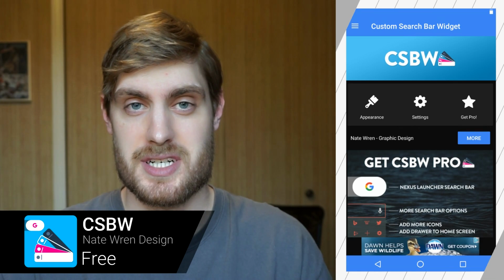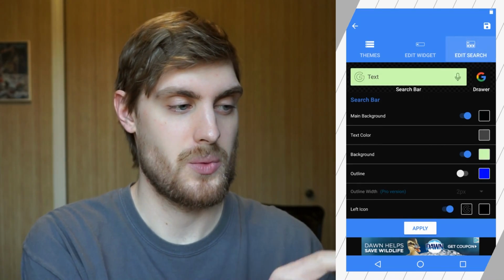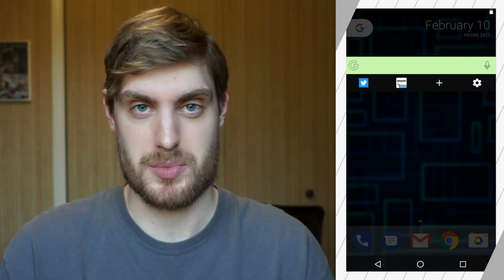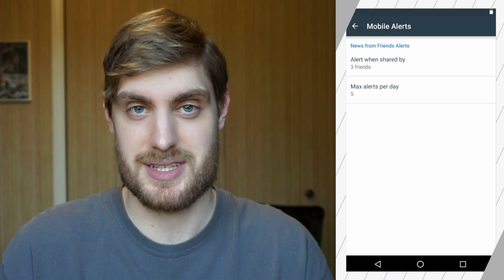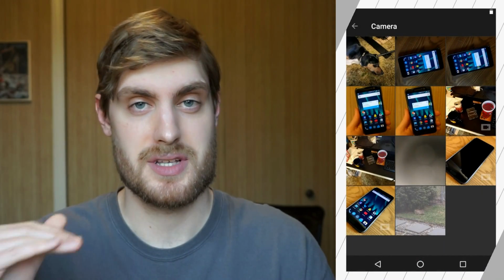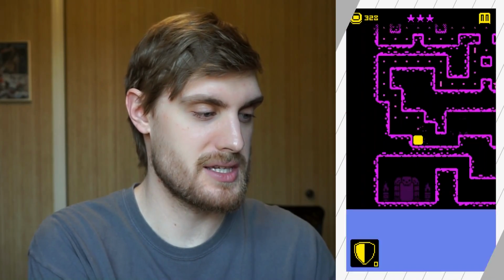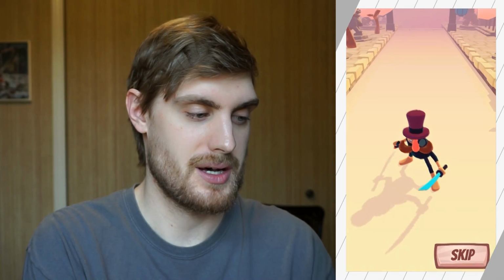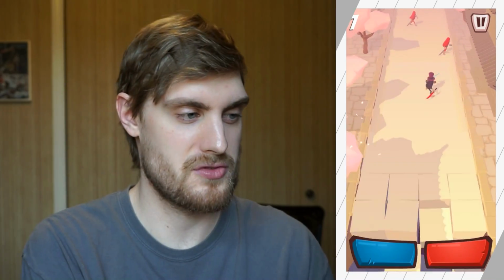Top 5 Android apps of the week 2/10/17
Here are five apps and games to check out this week. DOWNLOADS